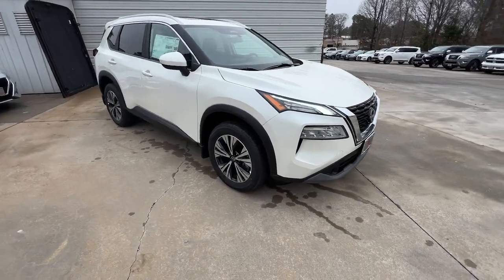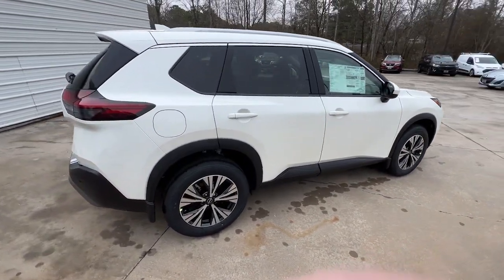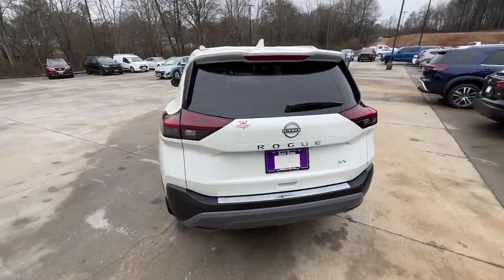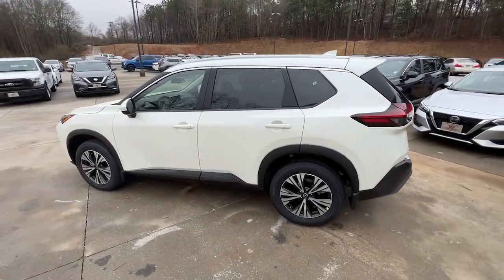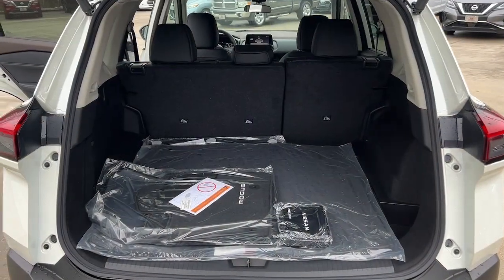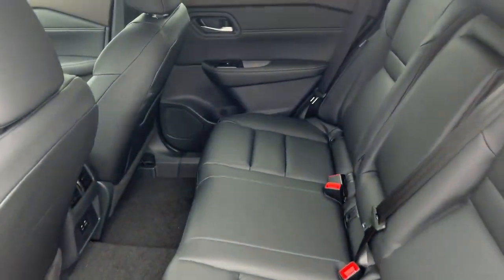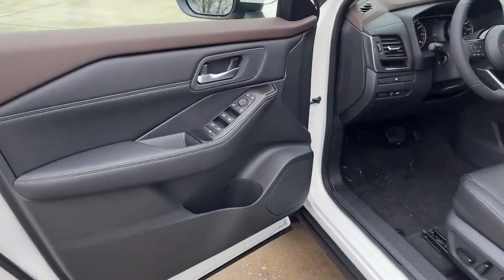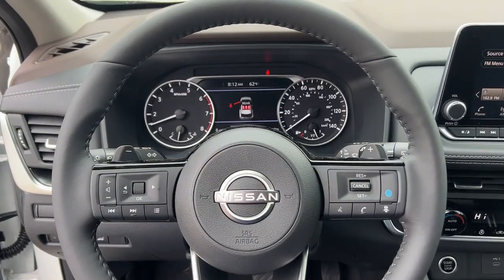2023 Nissan Rogue Carrollton, Abilene, Fairplay, Whiteburg, Mt. Zion GA 23156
Pearl White Tricoat New 2023 Nissan Rogue SV available in 725 Bankhead HWY, Carroliton, Georgia at Scott Evans Nissan. Servicing the Carroliton, Abilene, Fairplay, Whiteburg, Mt. Zion, GA area.

Ask about FREE DELIVERY! New vehicle pricing includes all offers and incentives plus Nissan Retail Owner Loyalty Bonus Cash and NMAC Finance Cash, some restrictions apply. Tax, Title and Tags not included in vehicle prices shown and must be paid by the purchaser. Unless otherwise noted, dealer installed accessories not included in advertised prices. While great effort is made to ensure the accuracy of the information on this site, errors do occur so please verify information with a customer service rep.